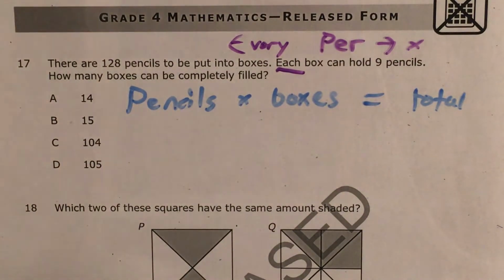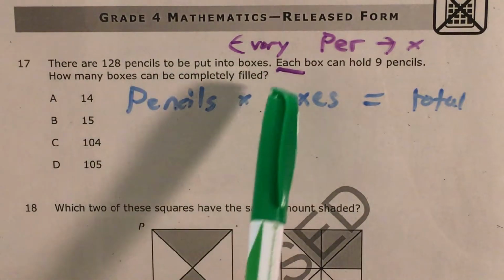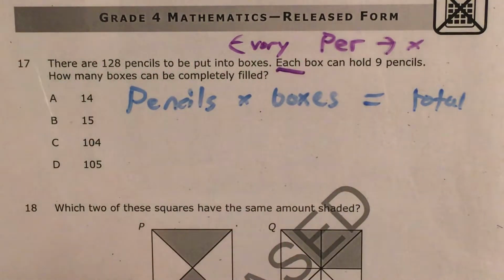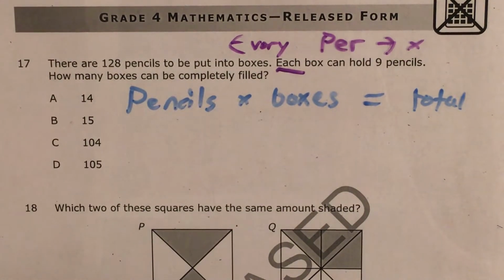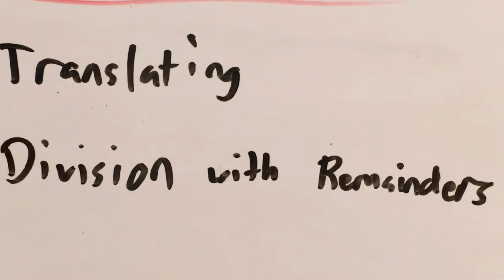NC 4th Grade Math Released question 17 (released 2018 - 2019)